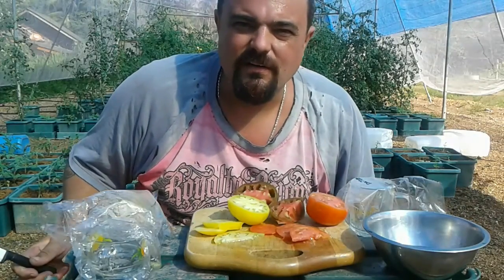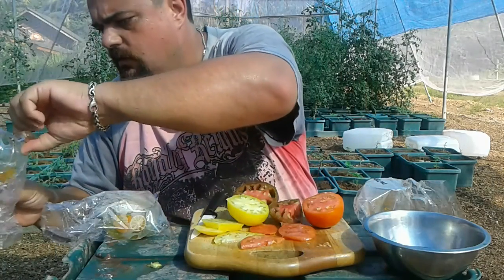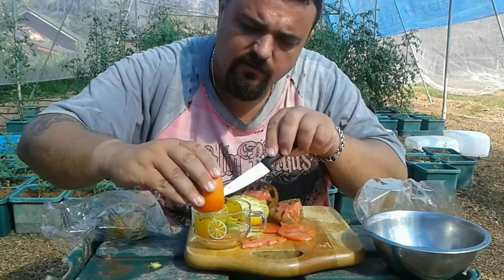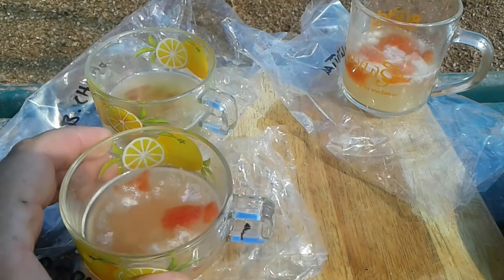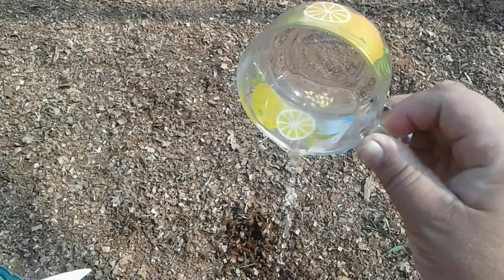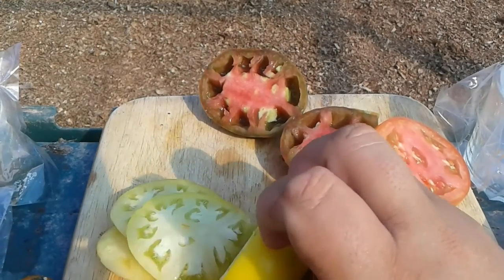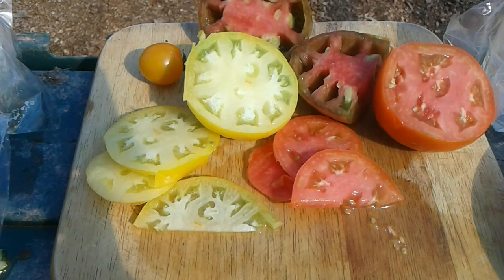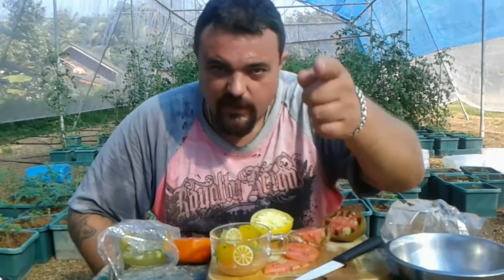Seed saving at the Autopot farm ..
Support us and protect yourself at the same time with Nord VPN

Hi friends.. Thanks for stopping by this week … compound interest lesson for you guy’s … better than any bank will give you … that’s right its seed saving time … We are not slaves to hybrid seed companies.. Or GMO Frankenfoods.. We grow only Heirloom varieties here on the farm … and for our initial investment in a few seeds, that compound’s hundreds of times, as we are now self-sufficient in producing our own seed supply.. Wish printing Money was that easy ….